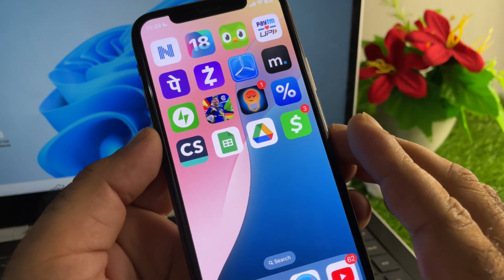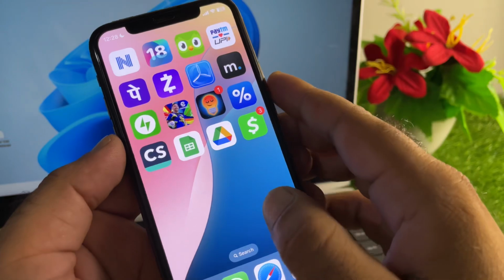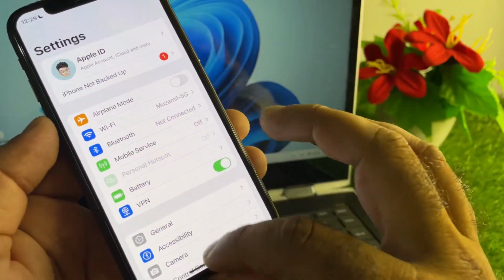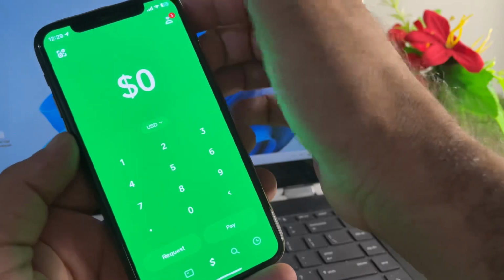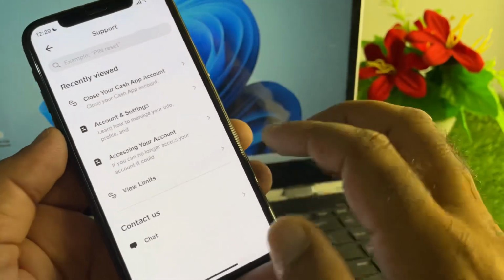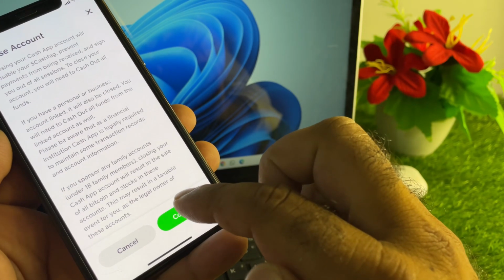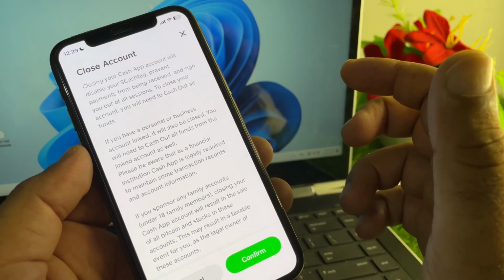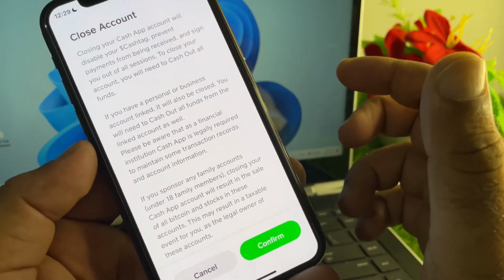How to Delete Cash App Account | Permanently Close Cash App Account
Welcome to UnlockiOS Tech! In this video, we’ll show you the simple steps to delete your Cash App account permanently. If you’re looking to close your Cash App account, follow this guide to ensure all your information is removed safely.

What You’ll Learn:

 • How to prepare for account deletion
 • Step-by-step guide to deleting your Cash App account

Timestamps:
0:00 - Introduction
0:10 - Preparing to Delete Your Cash App Account
0:25 - Step 1: Transfer Remaining Funds
0:45 - Step 2: Deleting Your Cash App Account
1:00 - Conclusion

delete Cash App account, close Cash App account, how to delete Cash App, permanently delete Cash App, Cash App account removal, UnlockiOS Tech, Cash App tutorial, app account deletion